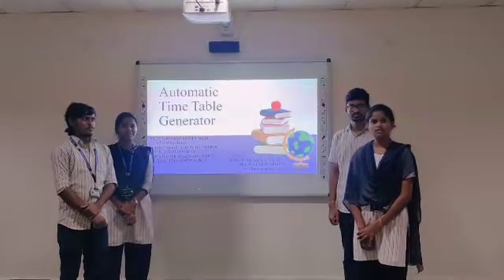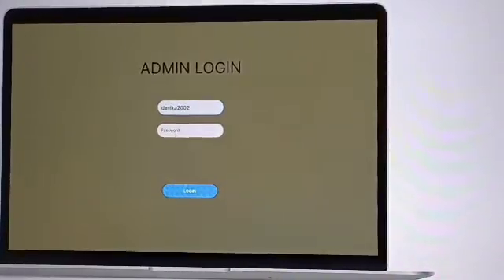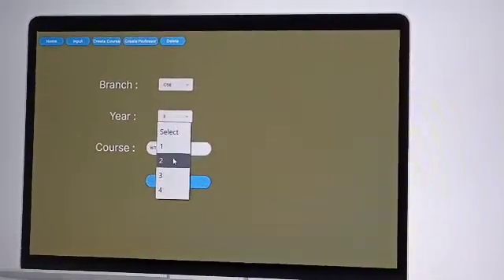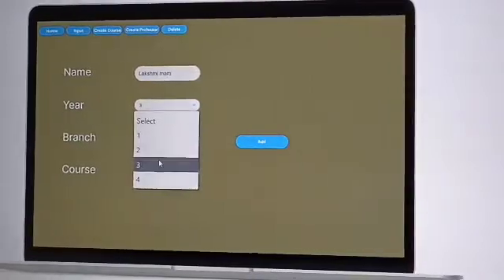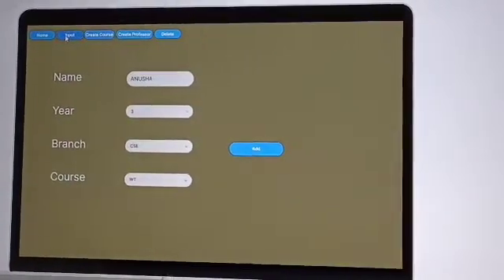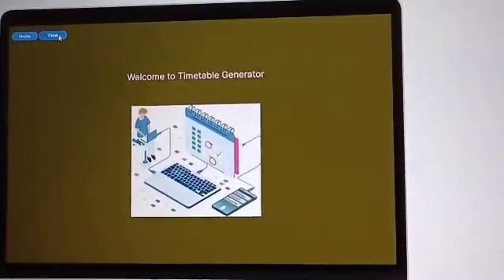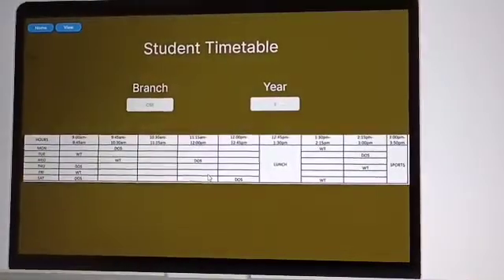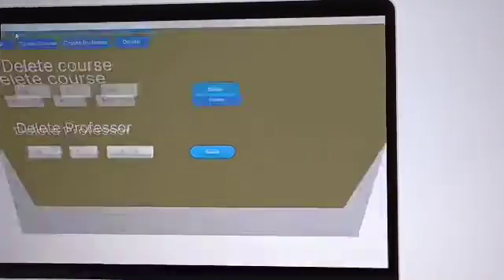AUTOMATIC TIME TABLE GENERATOR | 3/4 BTECH CSE | WISTM.ENGG COLLEGE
AUTOMATIC TIMETABLE GENERATOR will help to generate Timetable automatically,and it also helps to save time.It avoids the complexity of setting and managing timetable manually. Normally timetable generation done manually. As we know all institutions have their own
timetable, managing and maintaining these will not be difficult. Considering workload with this
scheduling will make it more complex. As mentioned, when Timetable generation is being done, it should consider the maximum and minimum workload that is in a college. In those cases timetable generation will become more complex. Also, preparing timetable manually consumes a lot of time.This system will help the colleges to generate the timetable automatically without any manual workload and saves a lot of time that plays a prominent role in the present lifestyle.The time table needed to schedule all the faculty at provided time slots in such a way that their timings do not overlap  and the time table schedule will make the best use of all faculty subject demands.